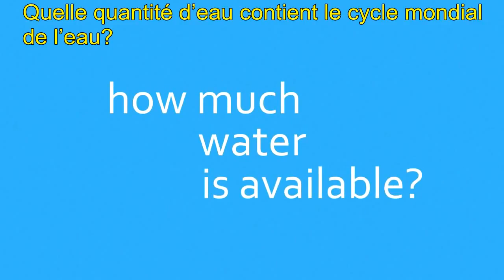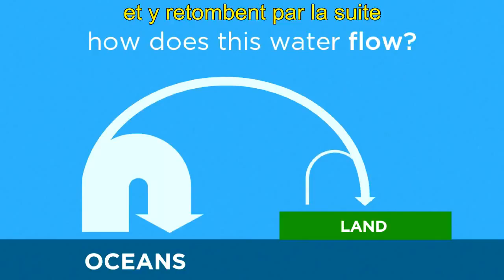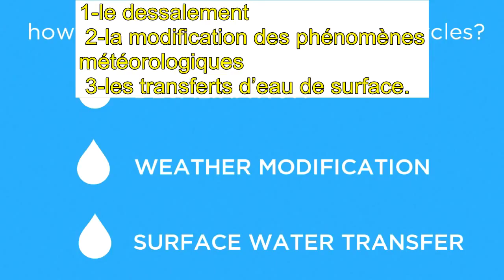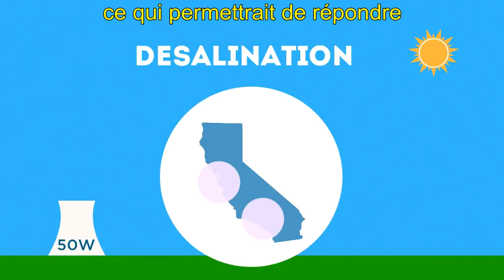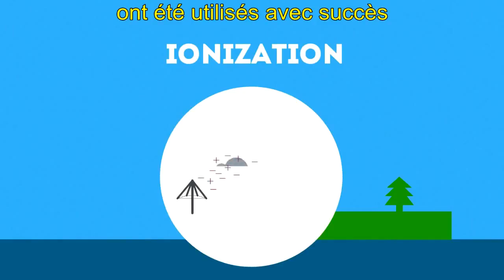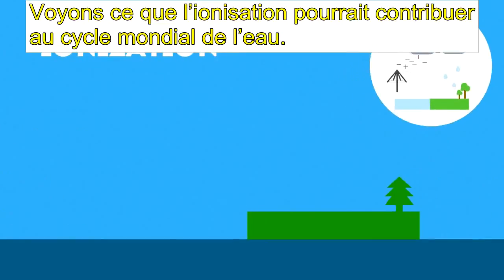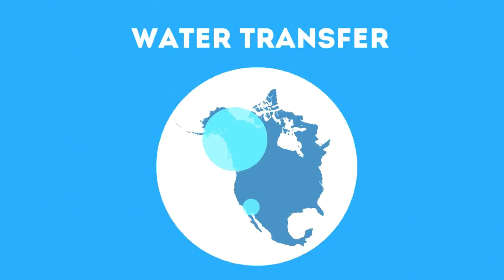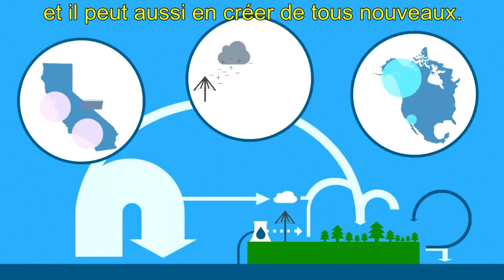Animation infographique: De leau pour la vie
Trois manières par lesquelles lespèce humaine peut rendre le cycle mondial de leau plus efficace. Vidéo produite par léquipe scientifique du Comité dAction Politique de LaRouche.

Infographiste multimédia Motion design / Montage / Animations / Publicités.